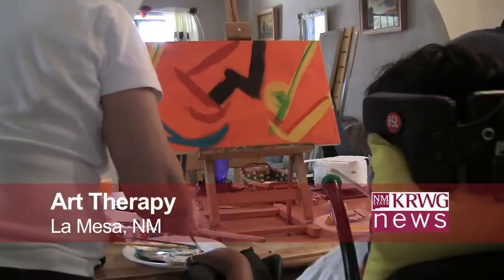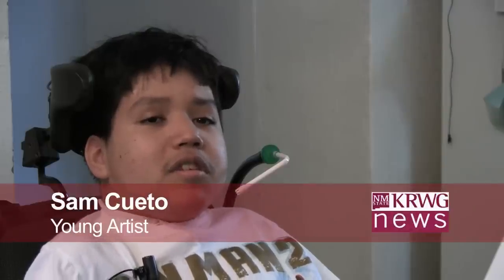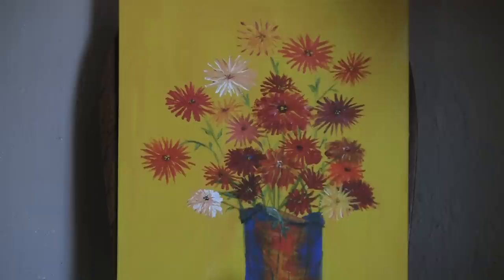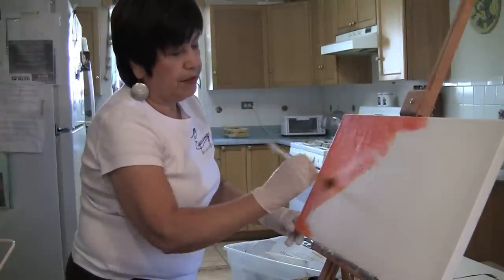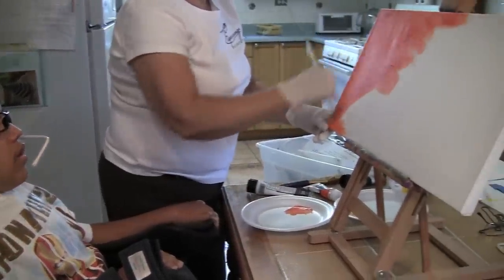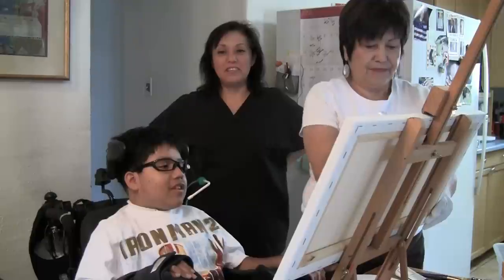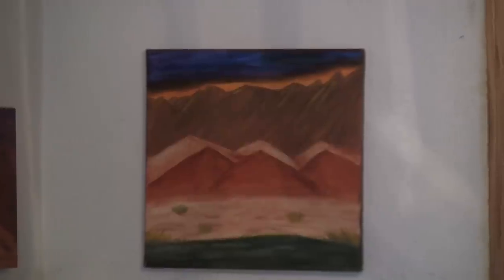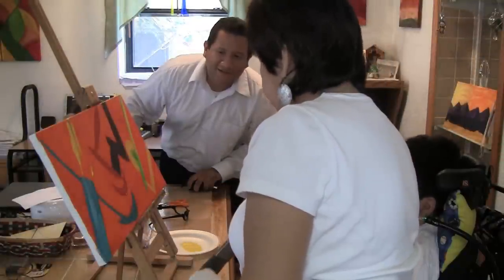Art Therapy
06.14.11 (LA MESA, NM) -- Despite his disability, a young artist is using his energy and curiosity to create art work that seems to be getting a lot of attention from people around the community.

Orange is the color 14-year-old Sam Cueto uses in almost every piece of art he creates.

"I just like it because it's really bright, very bright and it just stands out," he said.

Sam likes to paint mountains and flowers...and he doesn't take too long picking the colors to put on his canvass.

Sometimes I'll get ideas and other times I'll look at a magazine or calendars and then I'll start with a pencil first and then after that I'll add the colors that come to my head or that I see," said Cueto.

Sam is quadriplegic and uses painting as a form of therapy. He's not able to use his hands but relies on his special glasses to do the trick.

"The laser points to the canvass and you become their hands. Whatever the laser points to is where I'm tracking so, I'm actually his tracker," said Victoria Madrid, a certified occupational therapist's assistant.

Madrid developed the program and teaches Sam about shading, perspective and how to mix colors.

"The first time we started I said 'okay, draw me a tree.' Trees are not brown and they are not green and start applying color and so he's done a lot and I've seen his work continue to grow. Some of the pieces you might see are intricate, but I use them as lesson. I'll say 'look Sam where's the sun at? Here's a shadow, he learns distance and depth and closeness and we do the colors the same way," said Madrid.

Sam shows progress every week and is learning to express himself more.

"There's other stuff that he can do and he doesn't it very well," said Sammy Cueto, Sam's father.

And the community is also taking notice. Many people are buying his paintings.

"That really encourages Sam to go further to do more and it just gave him a boost of confidence that we haven't seen in him in a long time," said Alice Cueto, Sam's mother.

Reported by Carlos Correa.